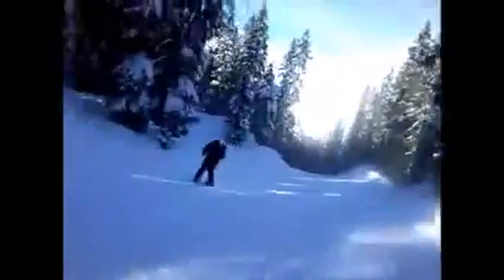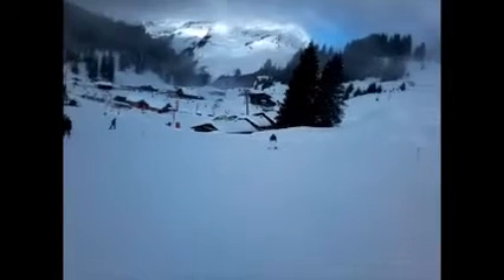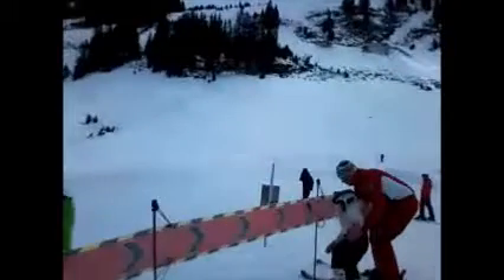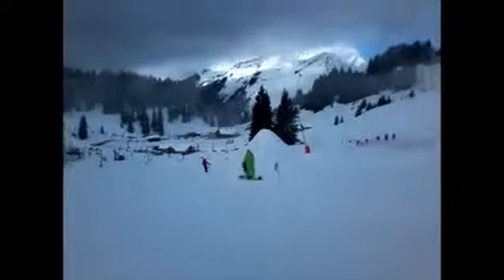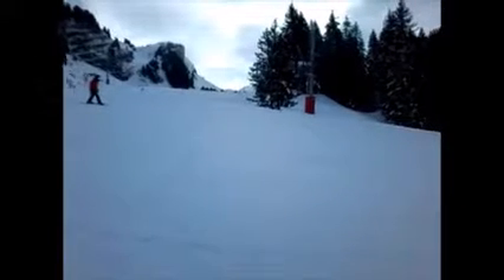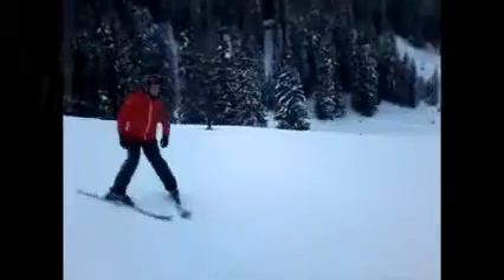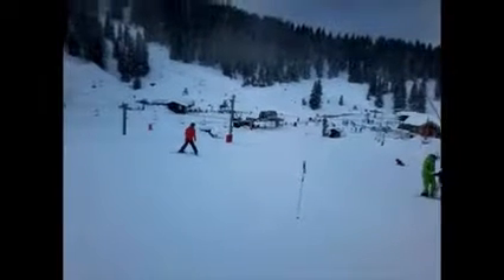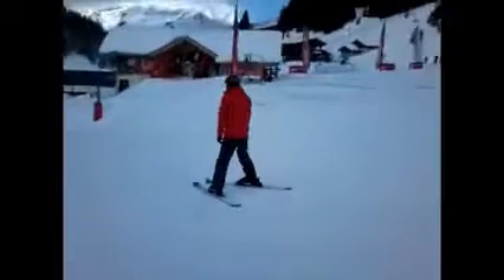Full Day Ski Instructor Hire Avoriaz (Group)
Group Ski Lessons / Ski Instructor Day Hire Avoriaz. One beginners group showing their great progress.